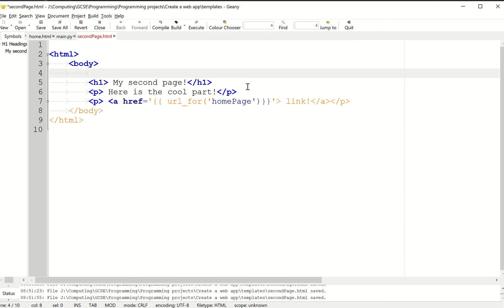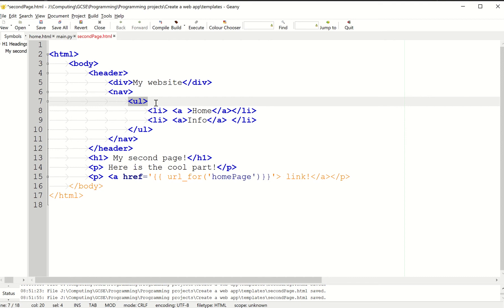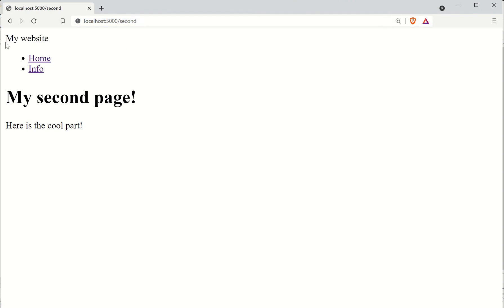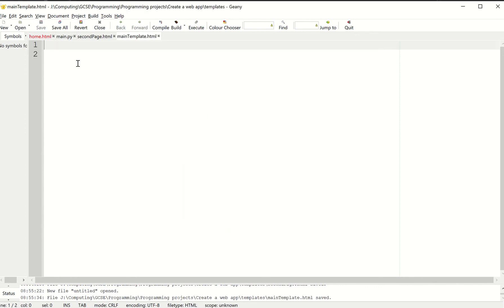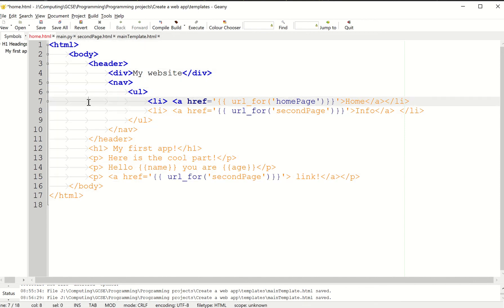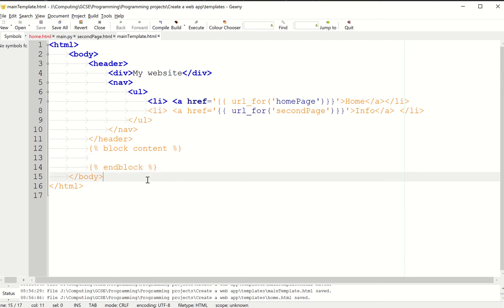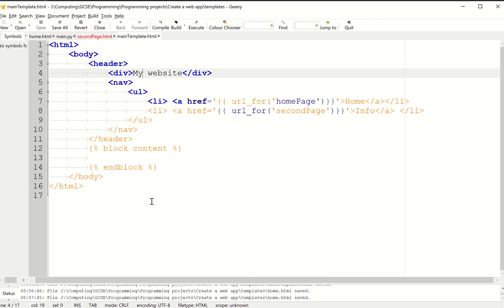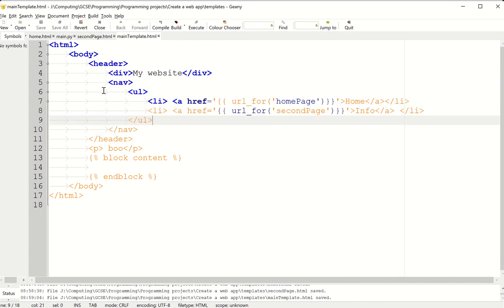Flask tutorial part 6 - Creating a navigation bar using extends in Flask.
This video is part of a set of videos showing how to get started using Flask to make web apps in python. It is designed to be simple so some of the code may be inefficient and could be done better. However, having a working understanding of how the basics work will enable those more efficient methods to make more sense and there are millions of those types of tutorials out there!

The code for this set of tutorials can be found on the git link above.